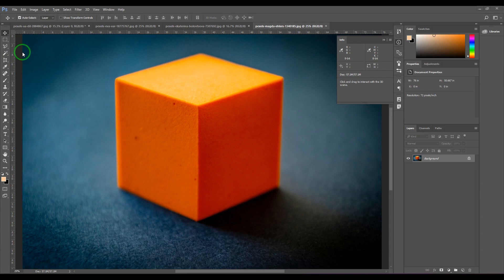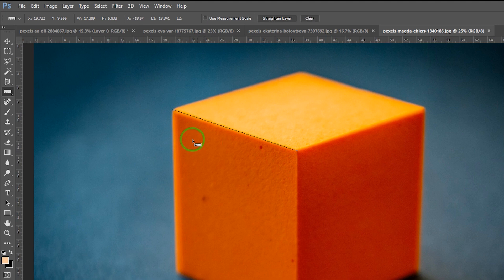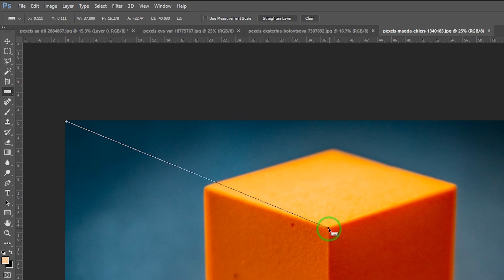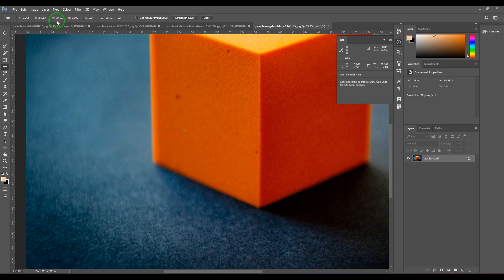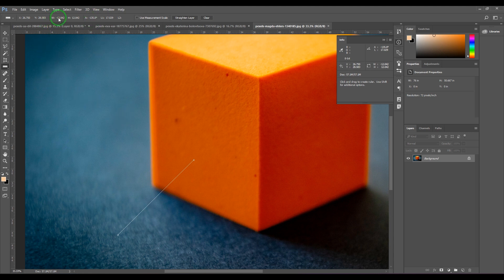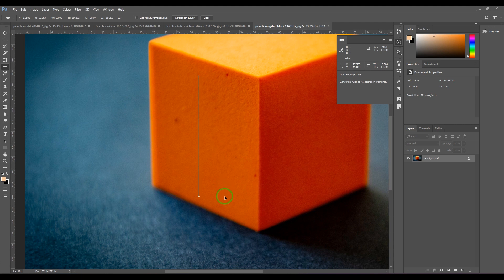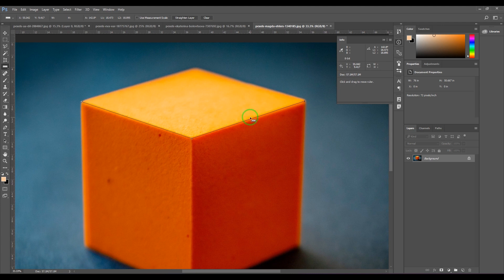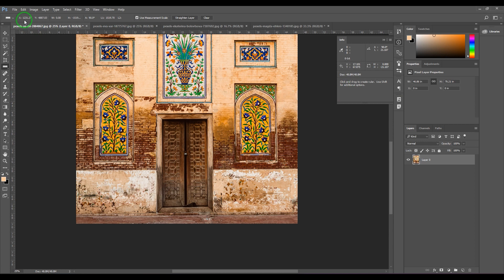Mastering the Ruler Tool in Photoshop: Precision Editing Made Easy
Welcome to our comprehensive tutorial on the Ruler Tool in Adobe Photoshop! Discover the power of precision editing and streamline your workflow with this versatile tool. In this guide, we'll explore how the Ruler Tool can assist in creating straight lines, aligning elements, and more.

📏 The Ruler Tool is a fundamental feature in Photoshop, aiding in the creation of perfectly straight lines and precise measurements. This video covers:

Understanding the functionality and capabilities of the Ruler Tool.
Techniques for creating straight lines and aligning elements accurately.
Utilizing the Ruler Tool for measurements and layout adjustments.
Exploring its applications for professional design and photo editing.

Shortcuts used with the Ruler Tool:

Alt (Option) key: To draw protractor-like angles
Shift key: To constrain angles to multiples of 45 degrees
Enhance your editing precision and workflow efficiency with these invaluable shortcuts.

Join us in mastering the Ruler Tool for enhanced precision and alignment in Photoshop. 🖌️📐